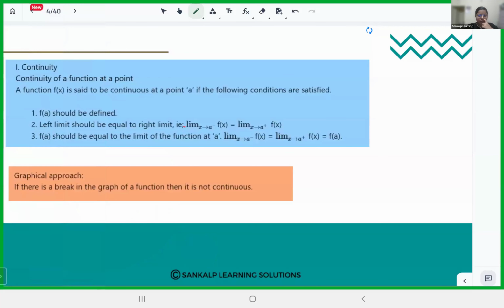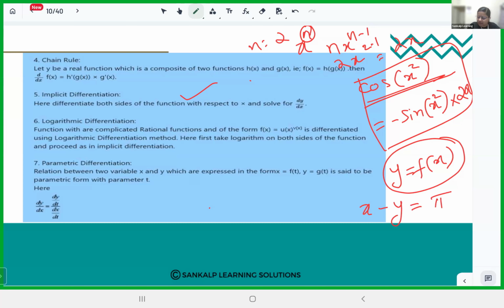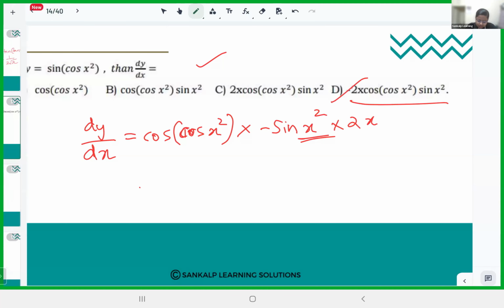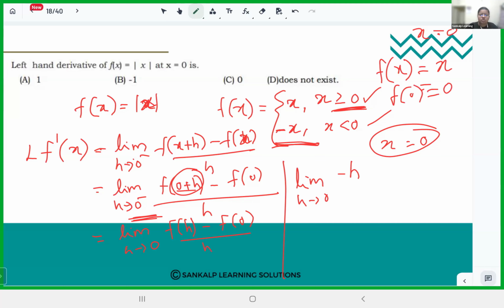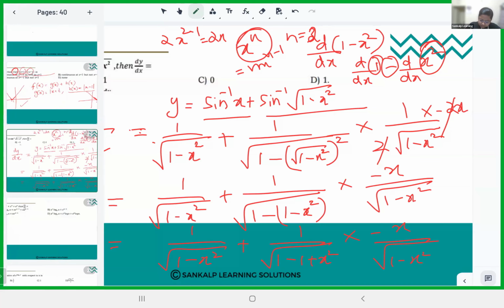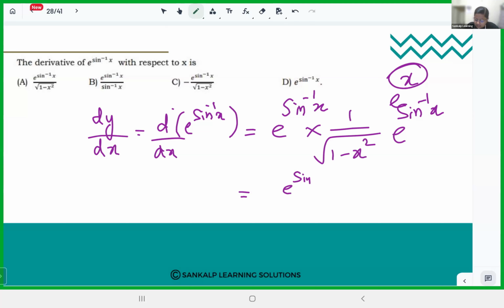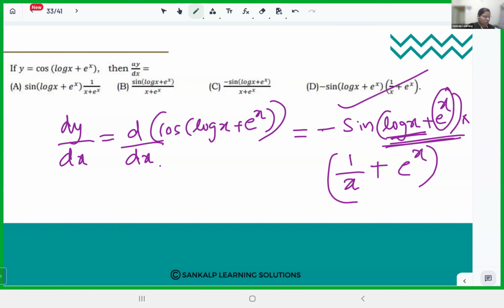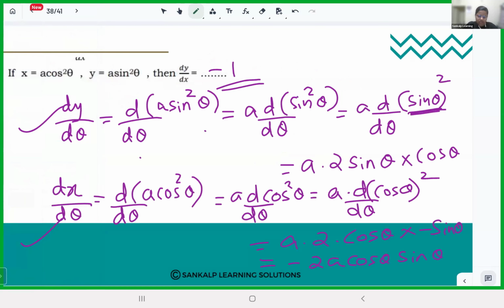CONTINUITY AND DIFFERENTIABILITY - 1 M QUES - BOARD EXAM QUESTIONS - PU 2